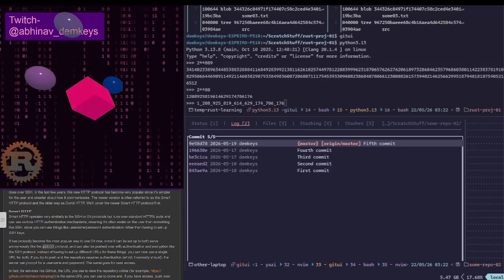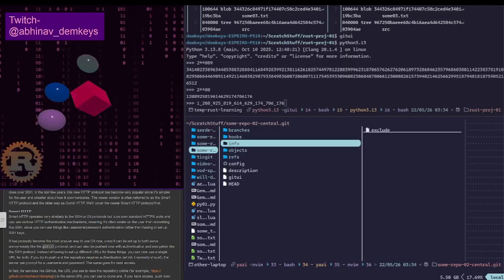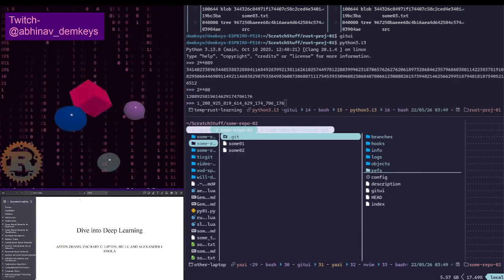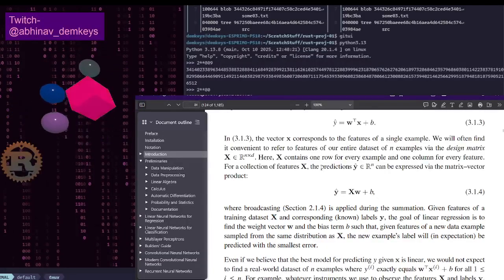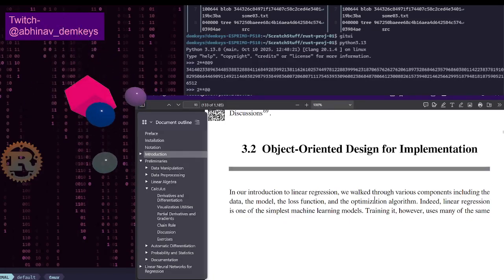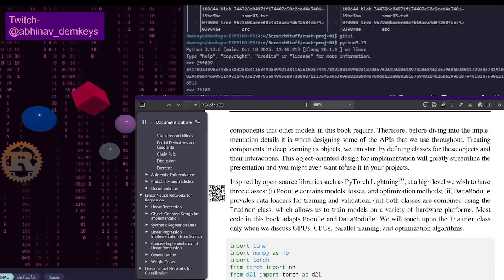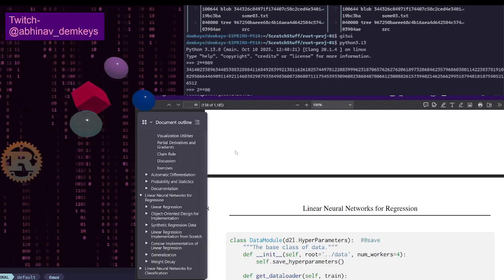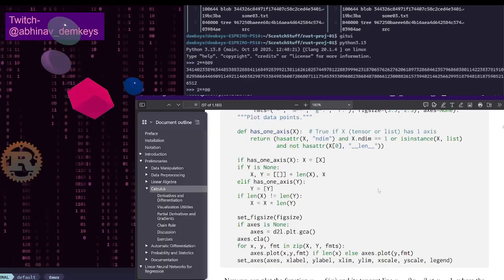More Git Remotes, Bare Repos and Branches! 🏳️‍🌈 | 22052026